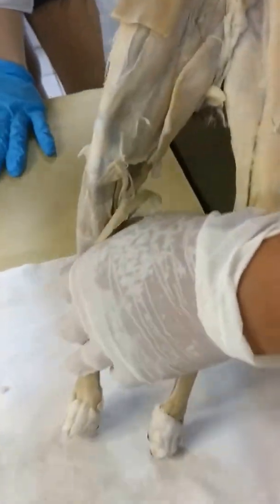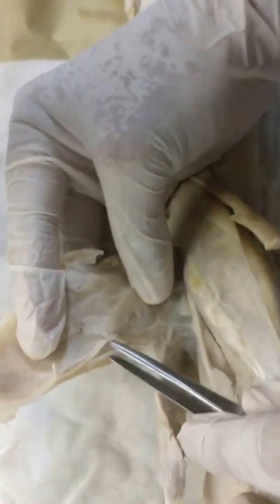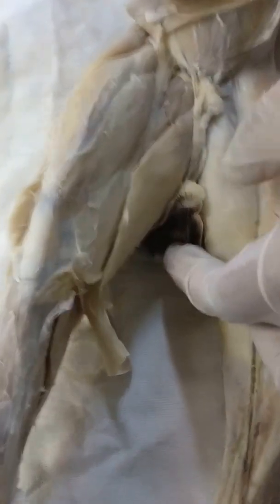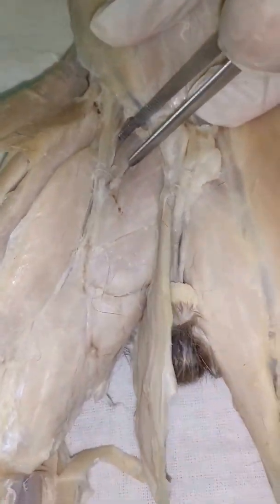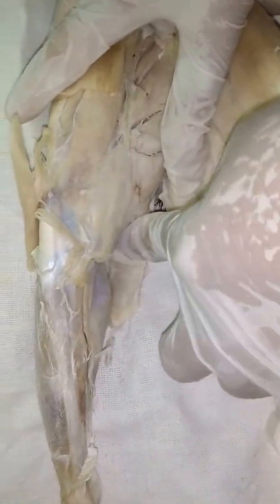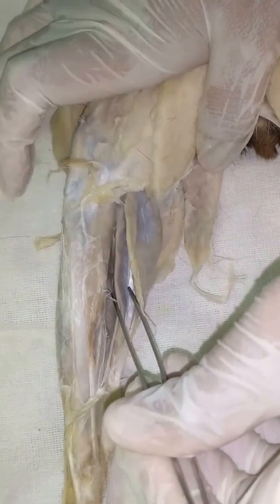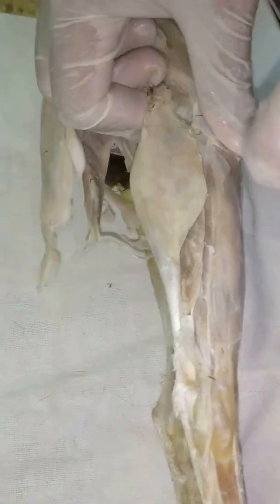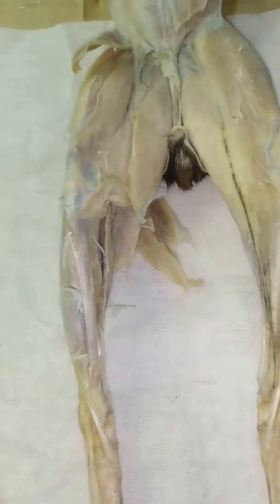(10/11) CAT Hip and Thigh Muscles + Shank Muscles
CAT Hip and Thigh Muscles + Shank Muscles

BIO 102 Lab (AB4A) - Sir Matulac
Uploaded by: Diana Caga